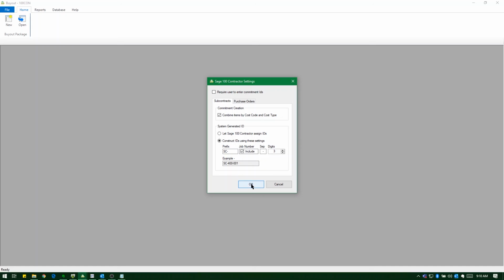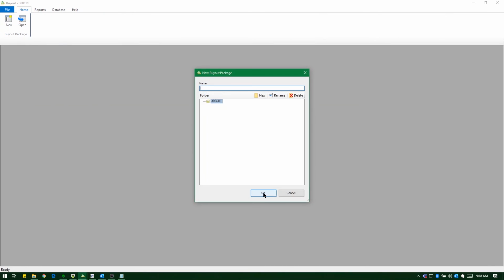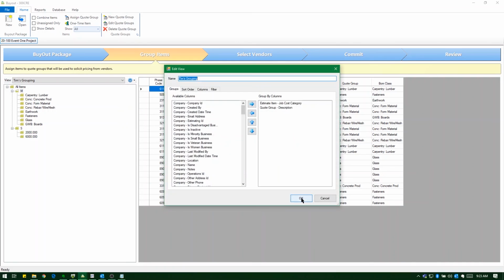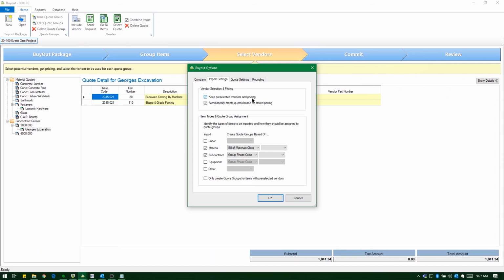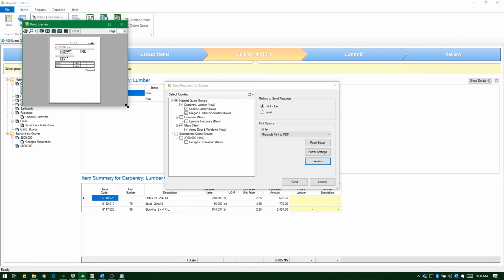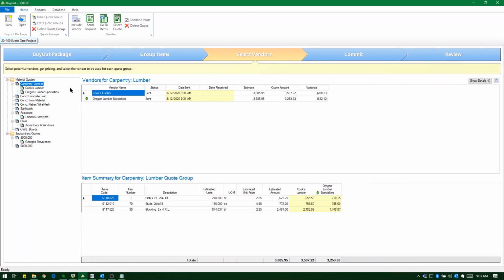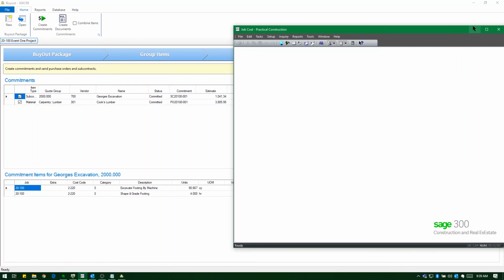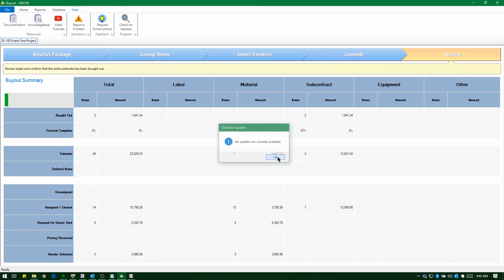2020 Sage Buyout Demo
In this video, Tim Lambert from Practical Software Solutions gives a deep dive into the 2020 version of Sage Buyout.